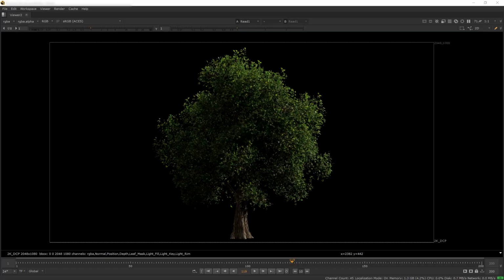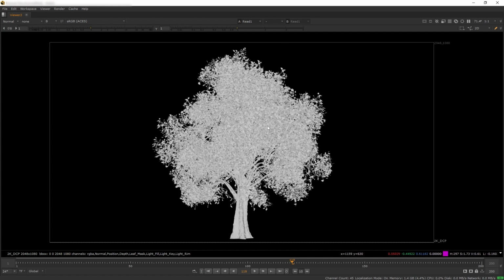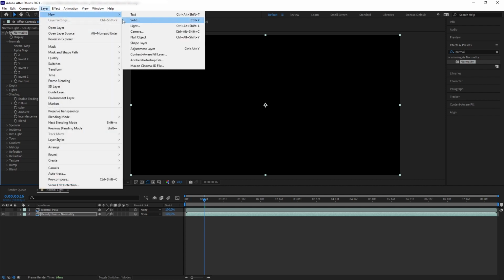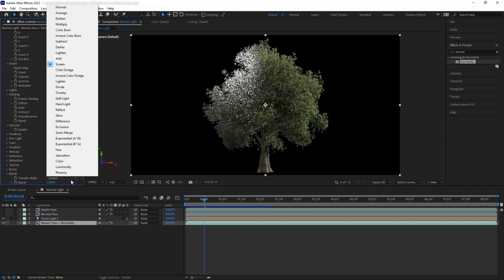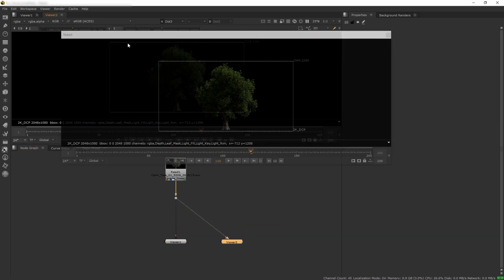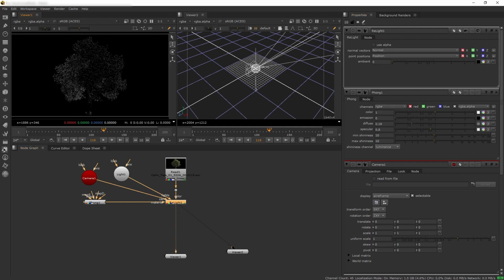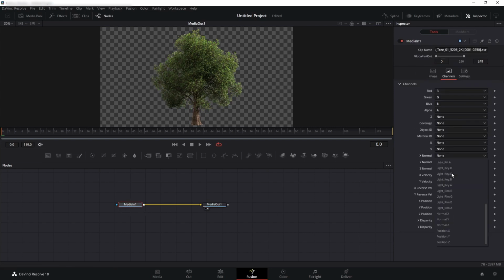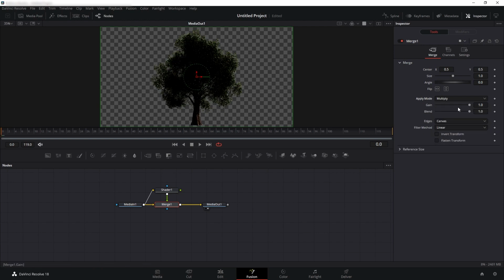Relighting Elements With Normal Pass Tutorial | After Effects, Nuke, Resolve Fusion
Practice this and other techniques with free practice footage from the ActionVFX Practice Footage Library! FREE VFX 🆓

In this tutorial, we will learn how to use normal pass to relight VFX elements in the compositing stage. This tutorial will use the new Tree asset as an example.

We would cover how to do basic normal pass lighting in 3 software:
-After Effects, using the plugin Normality
-Nuke
-Fusion in DaVinci Resolve

00:00 Intro
00:12 What is Normal pass?
01:00 Relighting in After Effects
03:31 Relighting in Nuke
05:16 Relighting in Fusion (Davinci Resolve)
06:17 Outro

U.S. & Canada Only